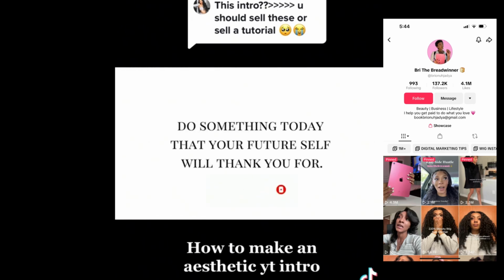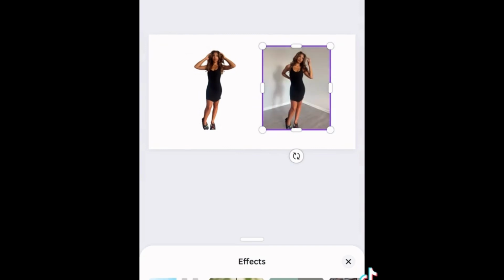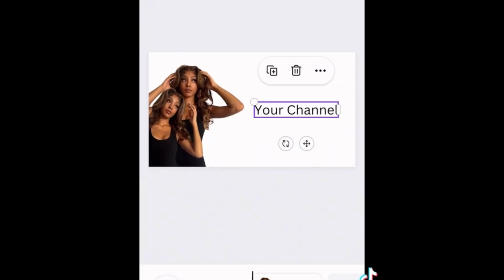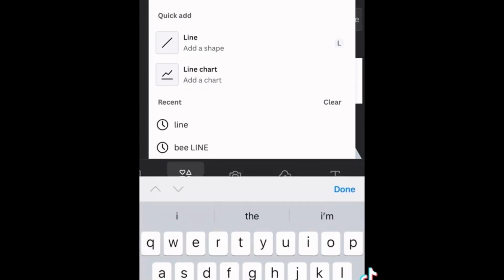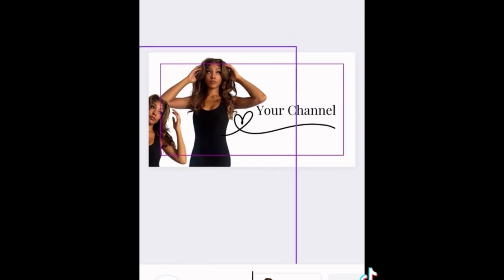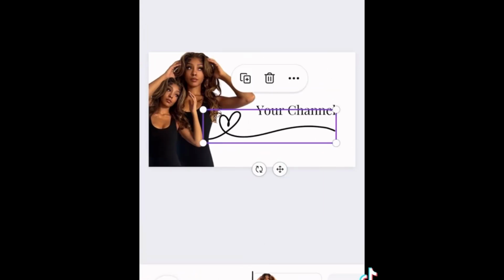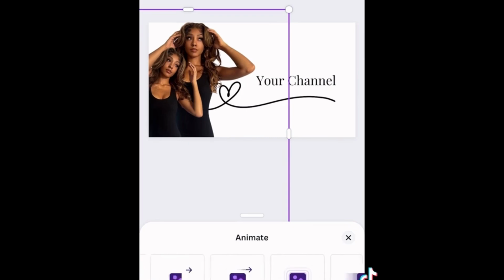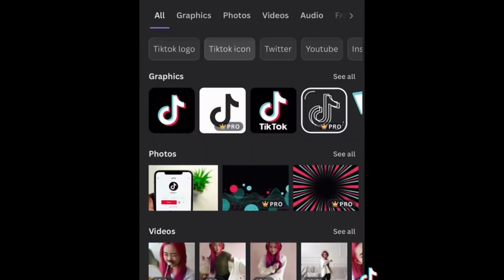YouTube Intro Tutorial for Beginners | Easy Canva + CapCut Guide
YouTube Intro Tutorial
The Vlogmas Remix | Day 3
Original Creator: brionuhjadya | TikTok

💬 Let’s Connect
If you found this helpful, drop a comment and tell me what type of YouTube tutorial you want next!

Follow me on Threads: @bytiffanysmith